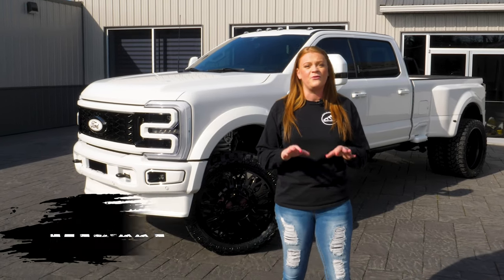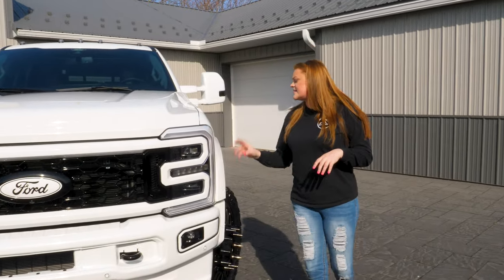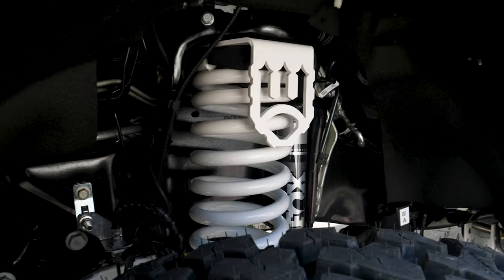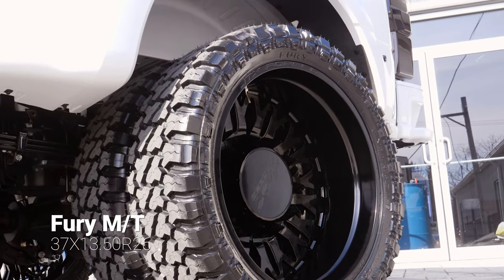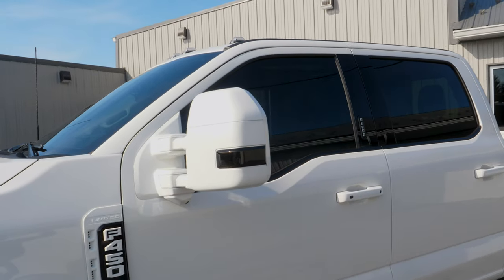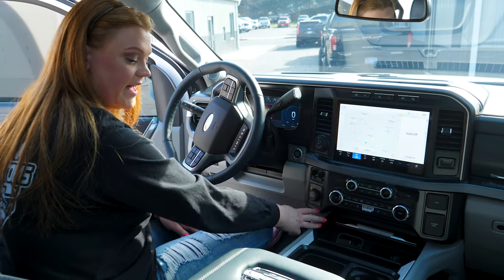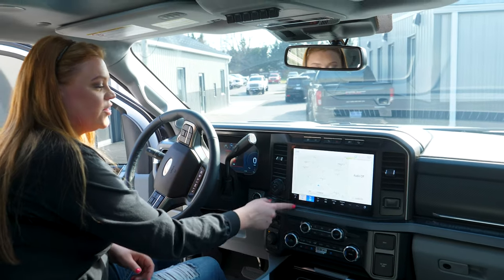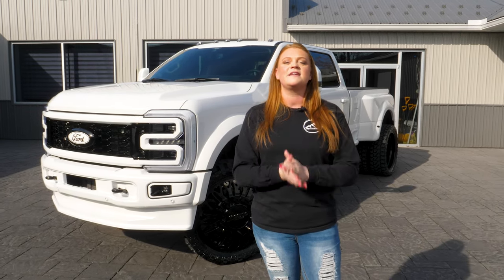2024 Ford F450 Limited: 4 inch Wicked Kit on 26 inch JTXs Full Review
Get ready for an in-depth exploration of the ultimate 2024 Ford F-450 Dually build! In this video, we break down every detail of the upgrades, from the lift kit to the wheels, tires, tint, and paint job. Discover the thought process behind each choice of components and why these modifications were selected to enhance both performance and aesthetics.

00:00 Introduction
00:19 Color Match
02:38 Suspension
03:41 Wheels and Tires
05:46 Tint
07:10 Interior
10:10 Overview